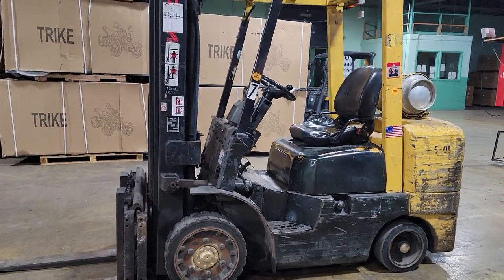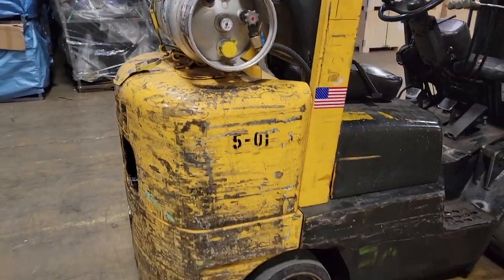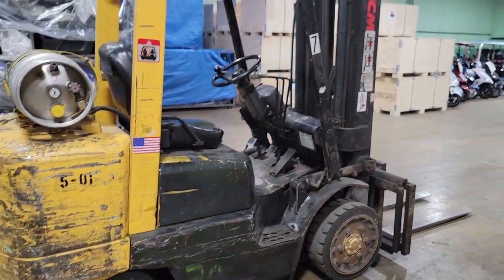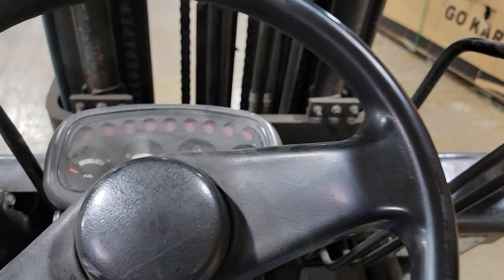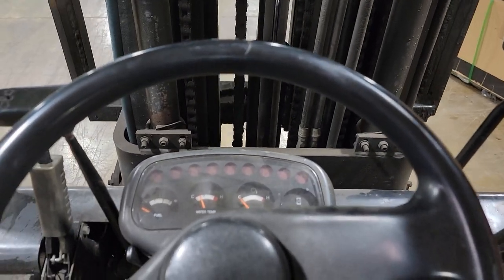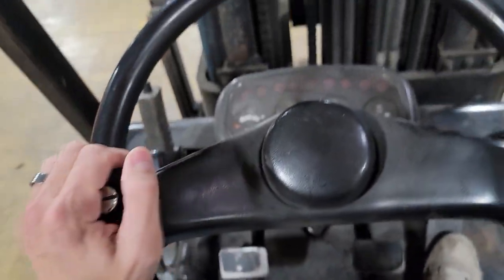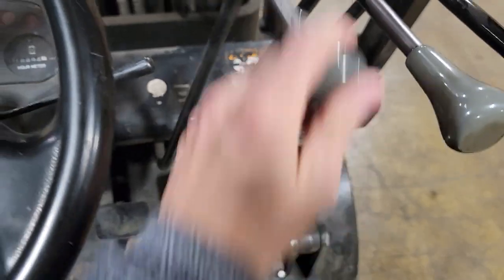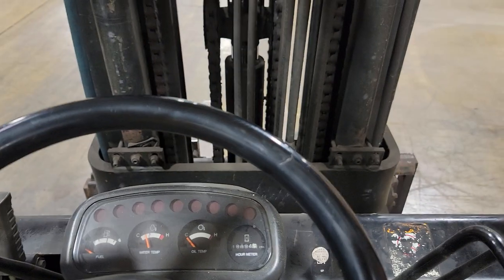TCM Propane Forklift 6000 Pound Lift Capacity In Stock Now With 18,900 Hours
Check Out This 3 Stage Mast Propane TCM Forklift. This Forklift Has 18,900 Hours And An Brand New Top End Of The Engine! Ready For Lots Of Use!